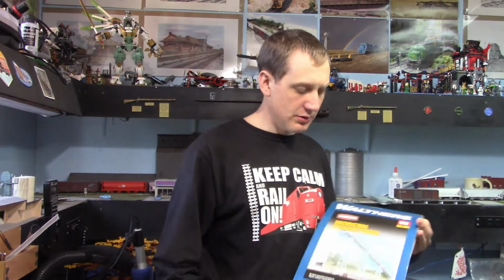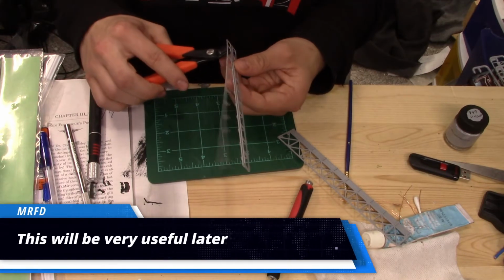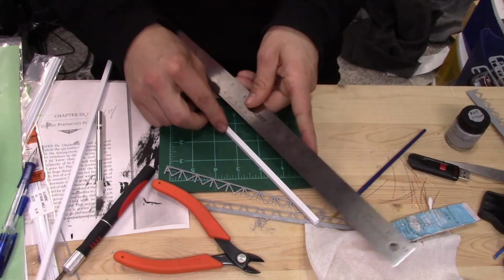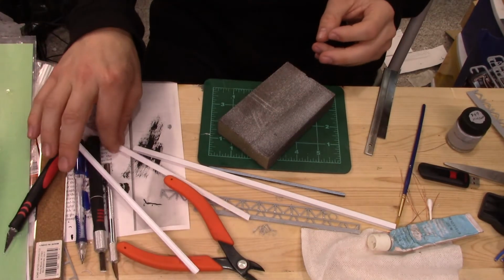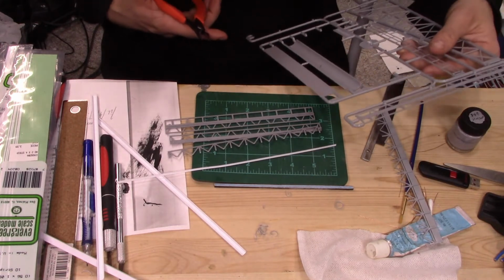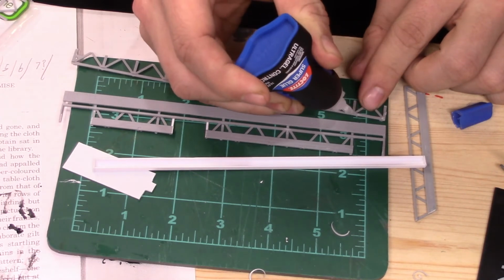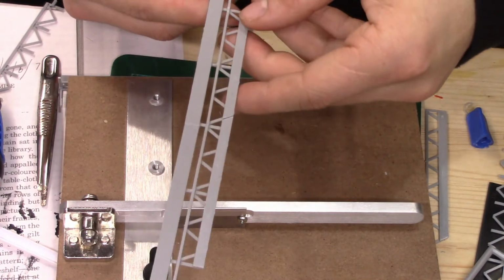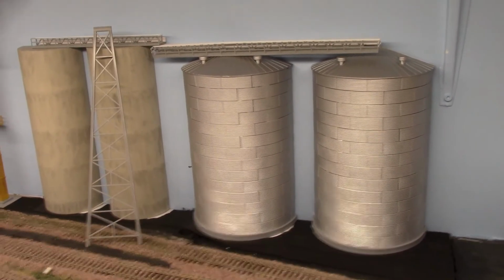How to Kitbash a Grain Elevator Part 13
Now is time to start building the conveyors to connect the grain bins.